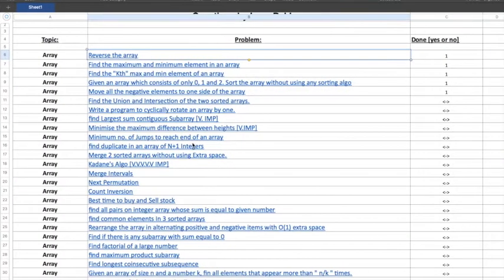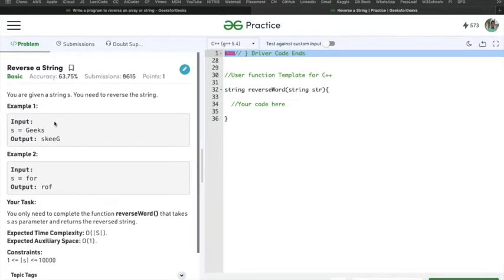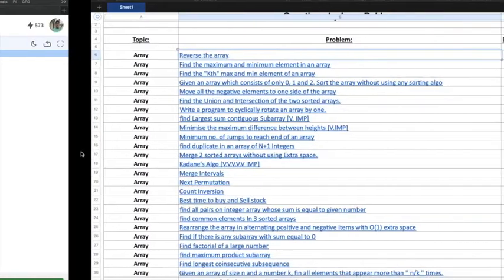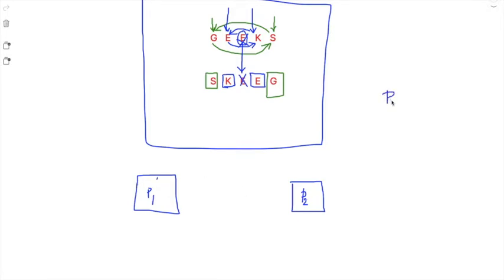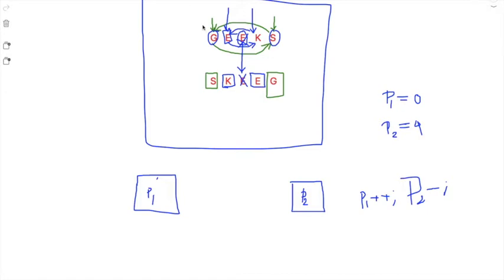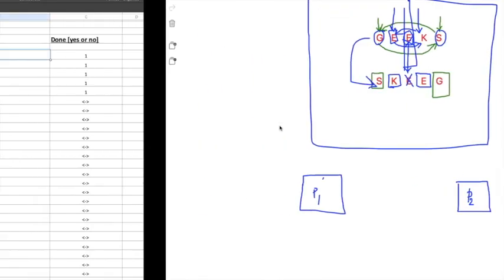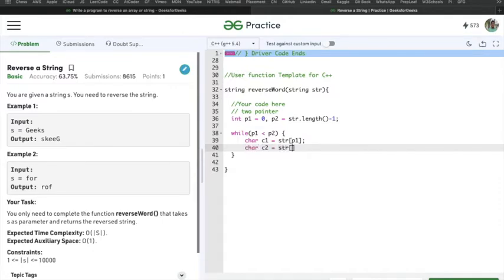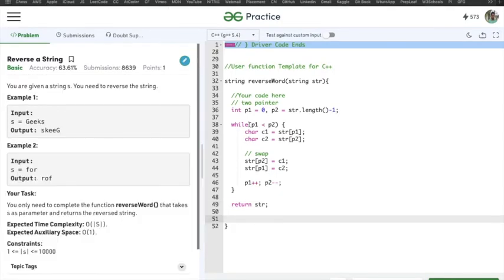Love Babbar DSA List Q1 Solution | Reverse array or string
Please give suggestion so that I can improve.
Link Of DSA List - ps://